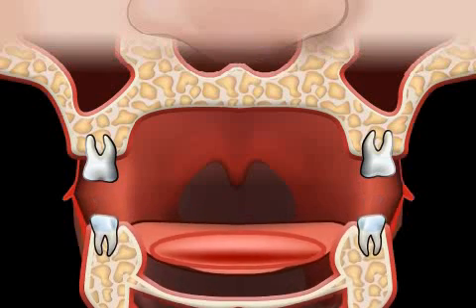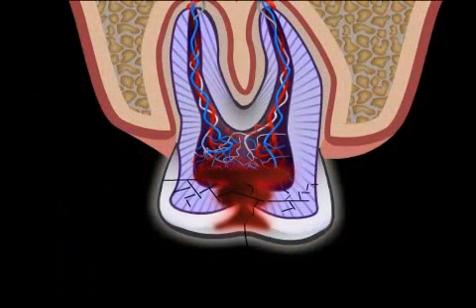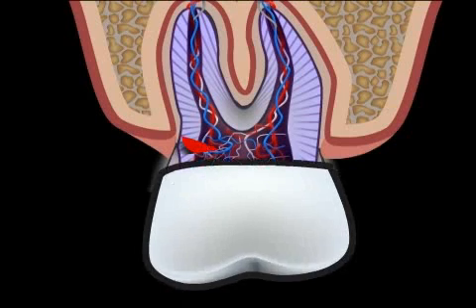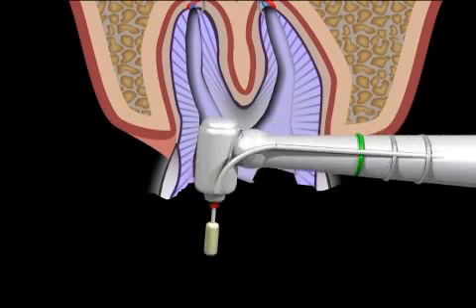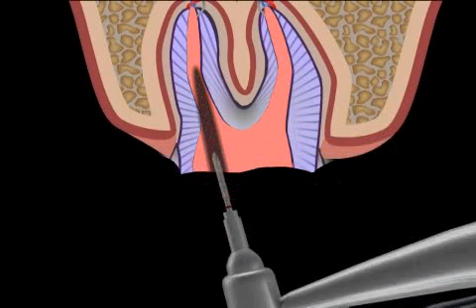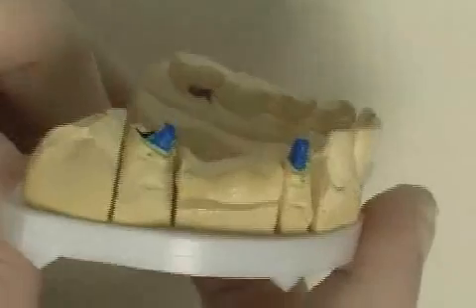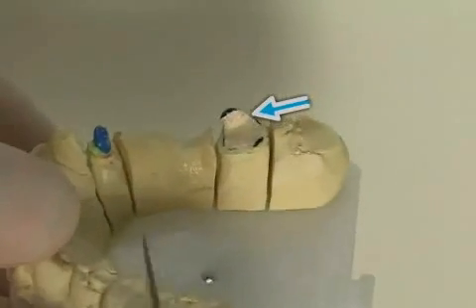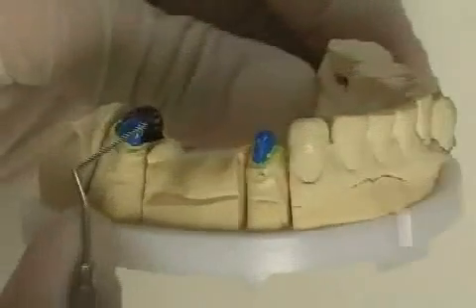what is Pivot tooth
"Pivot tooth" is a slang expression in prosthodontics that refers to a tooth that was restored by means of a pivot in a root canal. If a tooth has been so deeply destroyed by caries that nothing is left of the tooth's crown, then providing it with a dental crown is no longer possible, because the dental crown wouldn't have any stability. But if the roots are still in good condition, then one can recreate retention for a crown through a good root canal treatment, a pivot in the root, and a reconstruction of the tooth stump.